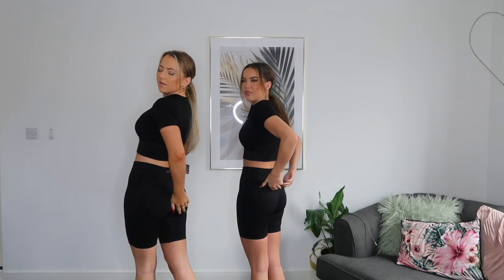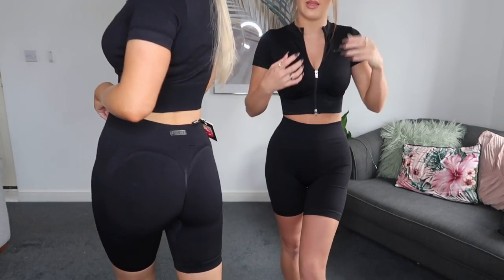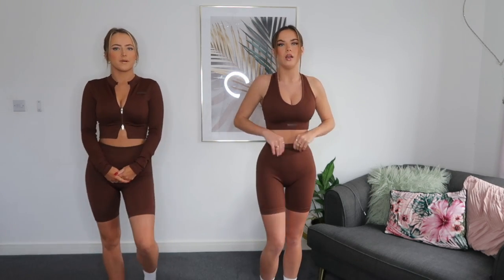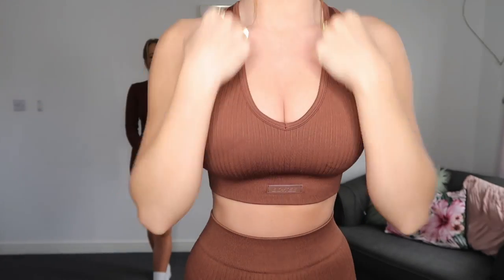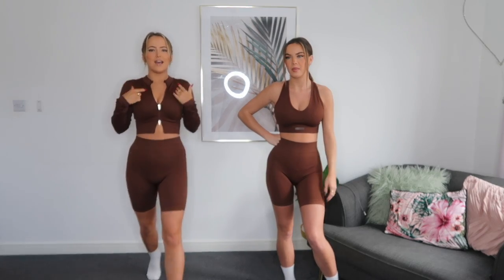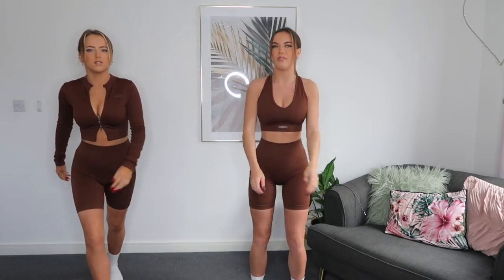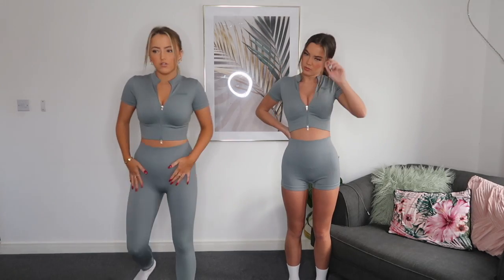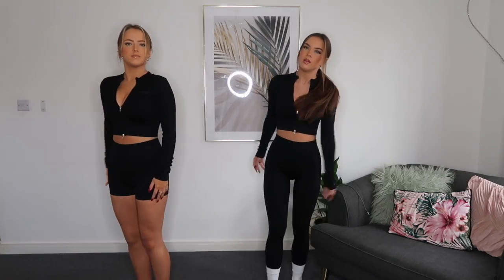BO + TEE FORM & FUNCTION TRY ON HAUL! | Immie and Kirra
Outfit 2:
Long sleeve brown crop top

Outfit 3:
Lead Zip crop top-

Outfit 4:
Long sleeve black crop top-